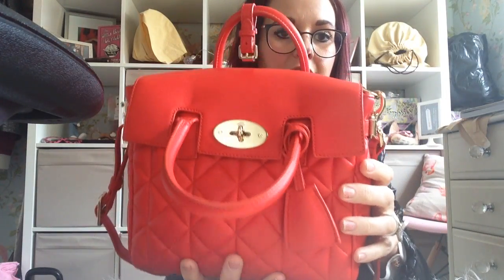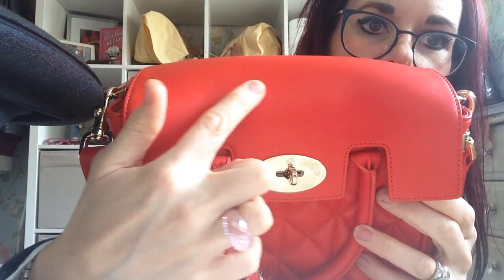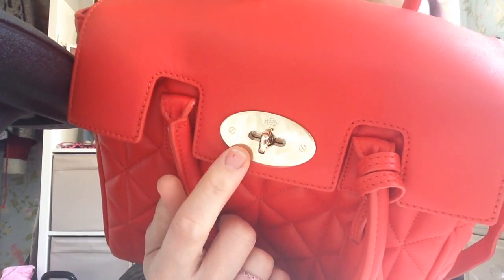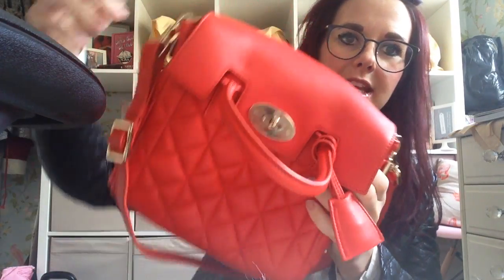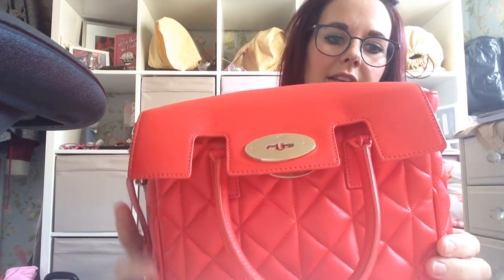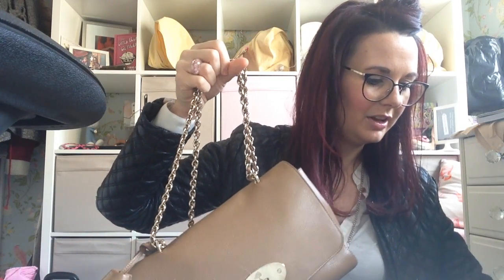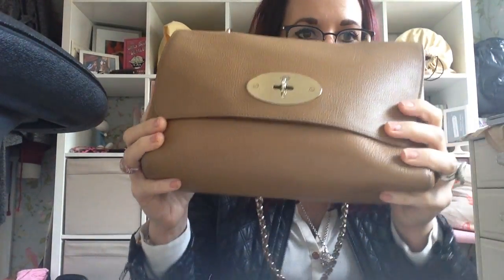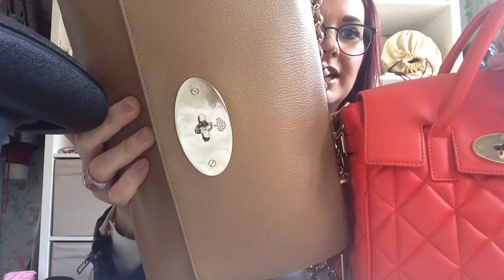Mulberry Cara handbag & mulberry Lily bag how well do they wear over time and after a lot of use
Hope this little guide was helpful xxx